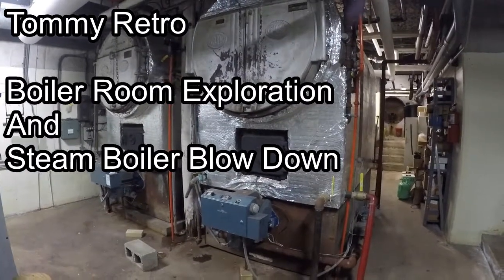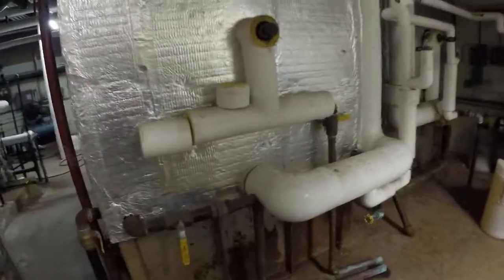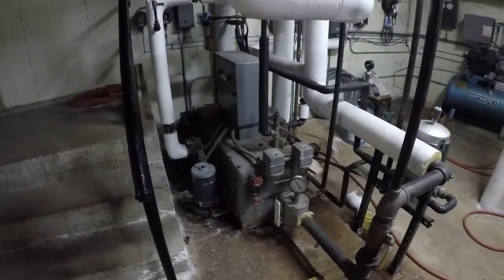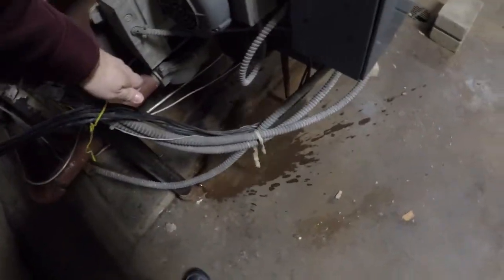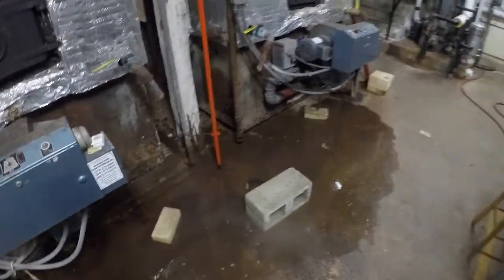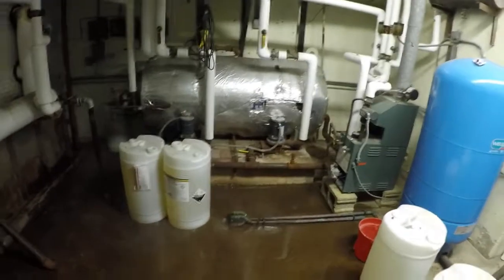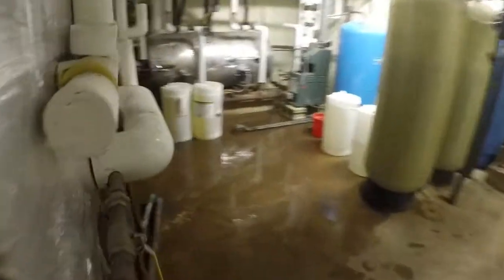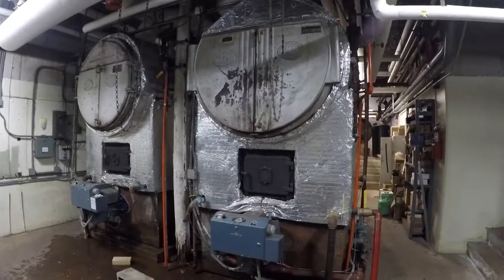Tommy Retro Boiler Room Exploration and Steam Boiler Blow Down